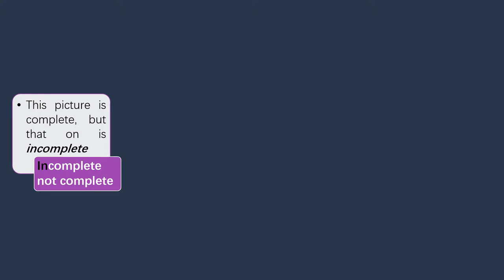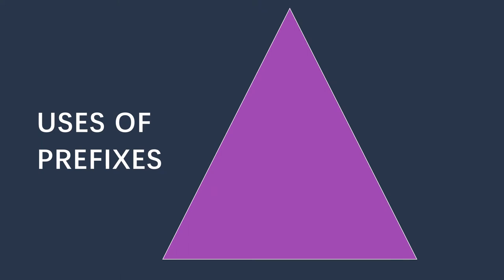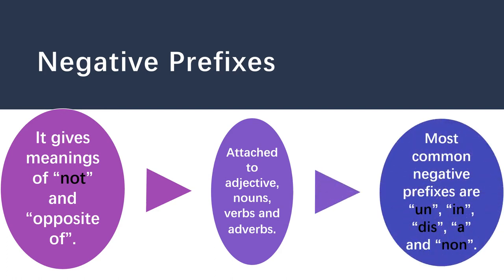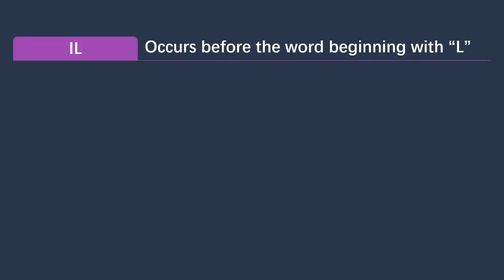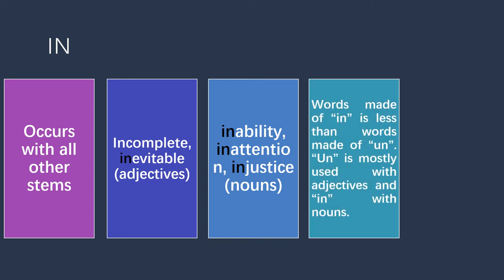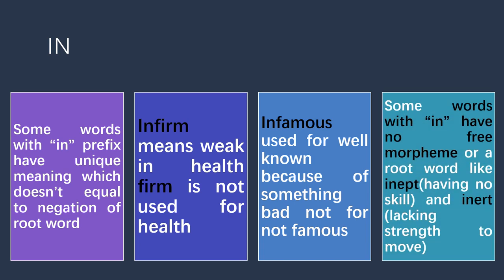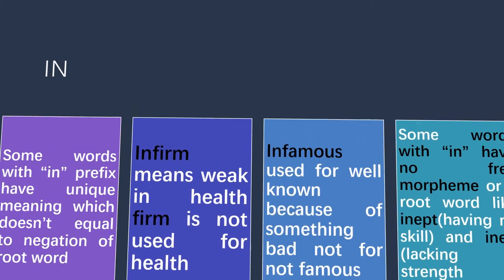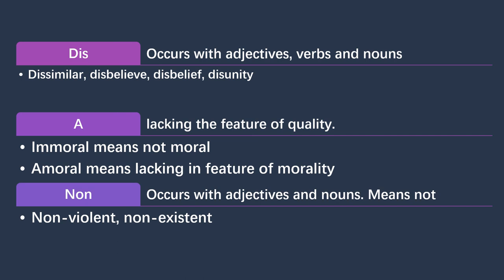PREFIXATION PART 1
NEGATIVE PREFIXES